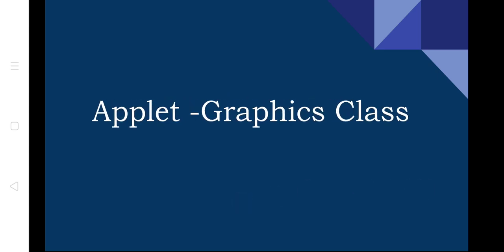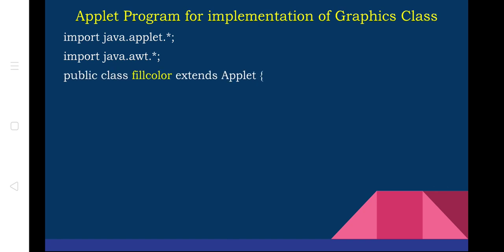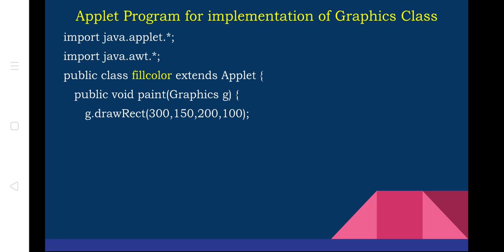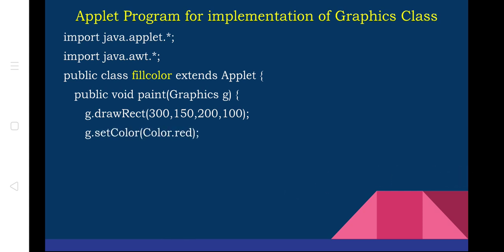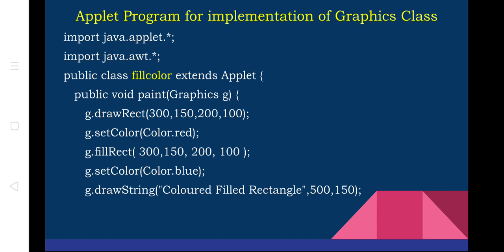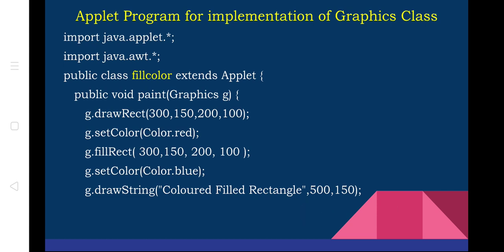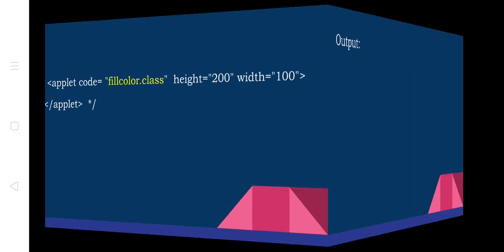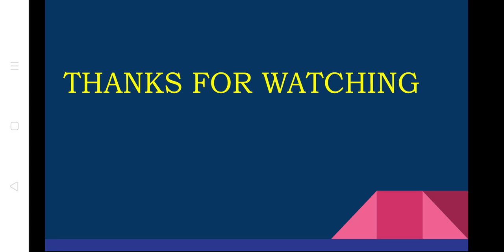Incorporating Graphics class in Java